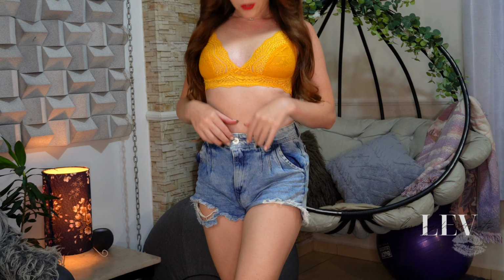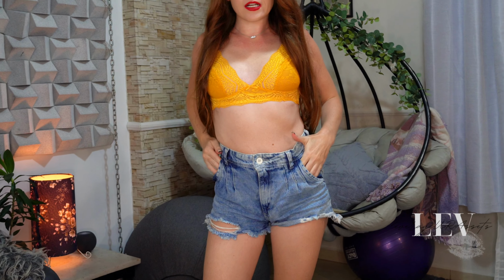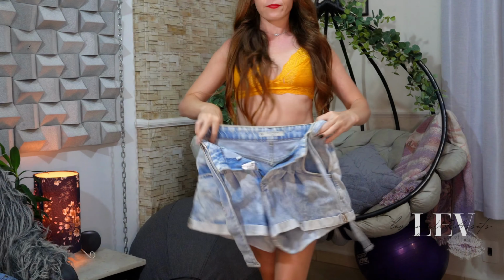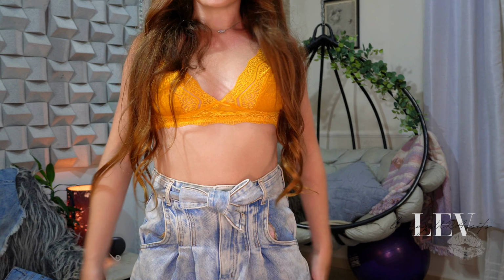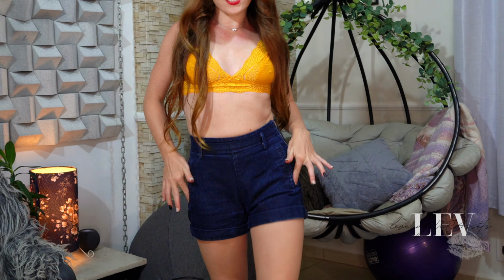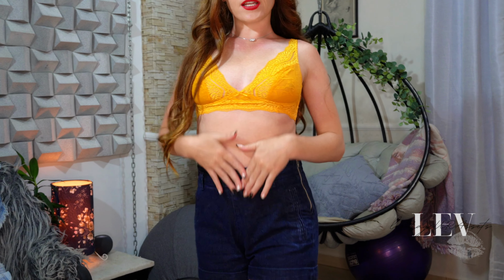Spring Ready: 4K High Waist Jean Shorts Try-On Haul with LeverageURAssets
Spring is in the air. Join me in this exciting high-waist jean shorts try-on haul as I dive into the latest trends to get you ready for spring!

I showcase three fabulous jean shorts, exploring not only their stunning form but also their functionality in size 0 small on a petite frame. Whether you're looking for the perfect pair to rock at a picnic or to elevate your casual chic look, I've got you covered with detailed descriptions. Get ready to step into spring with confidence and style!

**Which of these jean shorts is your favorite for spring?**

0:34 Light blue high waist shaggy jean shorts
2:07 Jean Shorts high bow-waisted
4:42 Dark Blue High Waisted Jean shorts

Videos about my life as a content creator, camgirl, social media manager, photographer, ballet & Pilates enthusiast, and traveler!

💚 FIND ME Visit my VIP site for the extended video as well as photos featuring my fits
💝 FREE VIP Trial on my Website for fans

Ready to start a fan site? It doesn’t take from you, only the site.

🎥 EQUIPMENT USED

Camera| GoPro Hero9

Tripod | Selfie Stick

Ring Light

Swing Chair

Yoga ball aesthetic cover

Light blue high waist shaggy Jean shorts

Jean Shorts high bow waisted

Dark Blue High blue-waisted jean shorts

Yellow lace bra lingerie crop top

MUSIC/IMAGES
Song: All That

All my videos are based on my opinion in this moment. The information provided throughout my content is for educational and informational resources only.

You understand that any testimonials or results featured do not guarantee any particular outcome, experience, or result achieved.